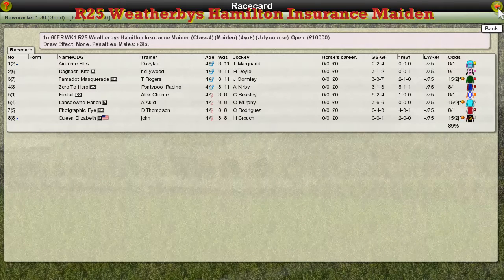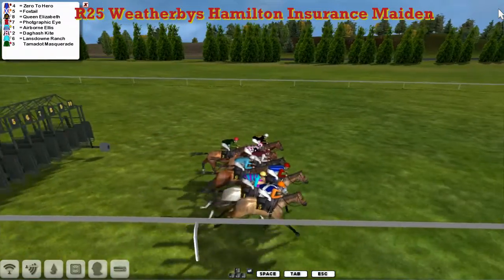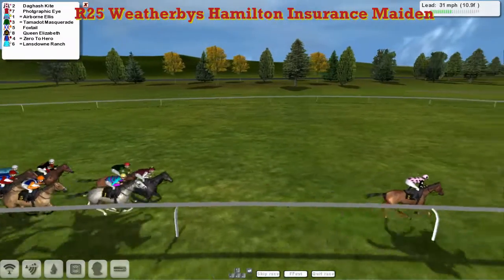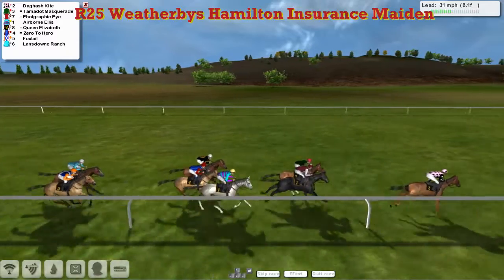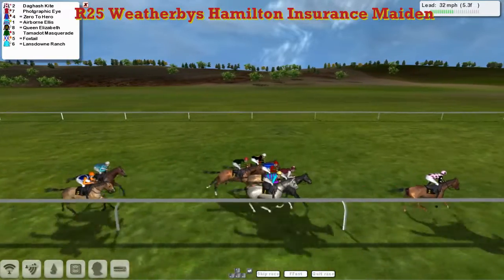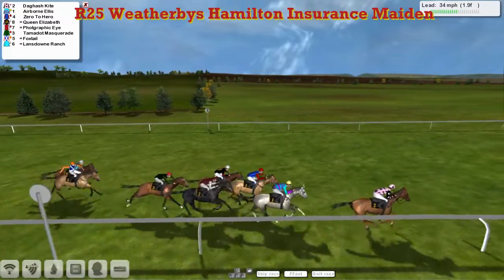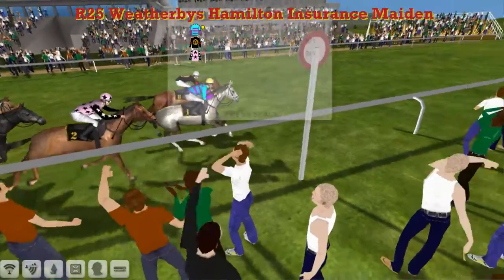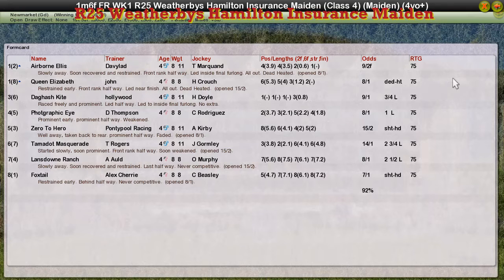FR WK1 R25 Weatherbys Hamilton Insurance Maiden